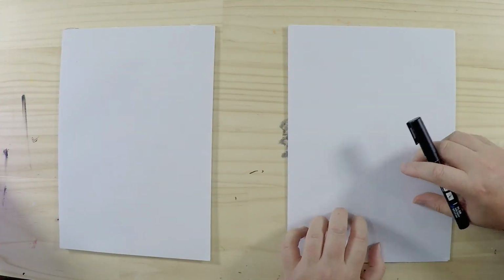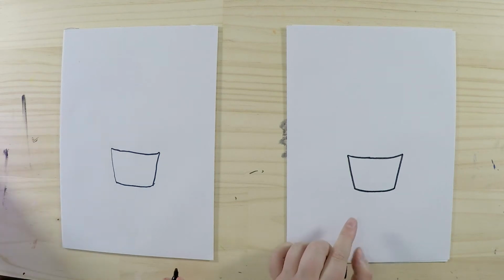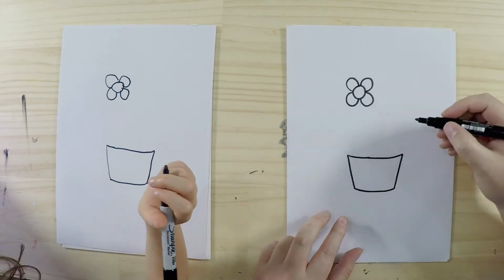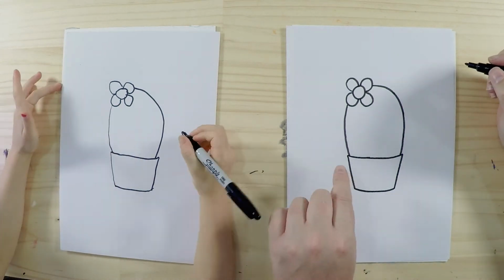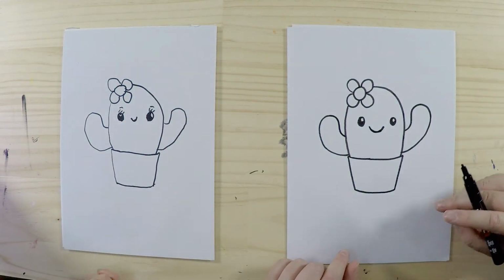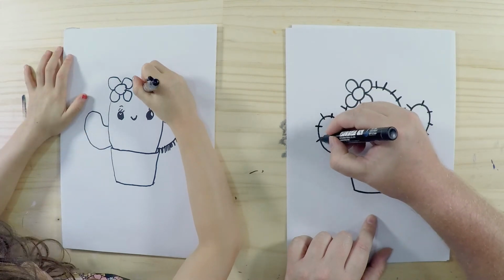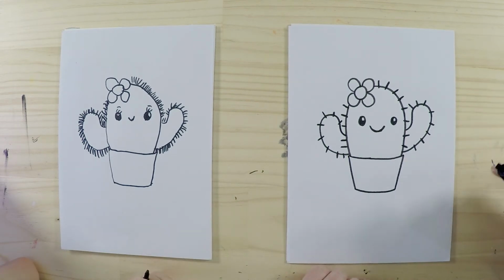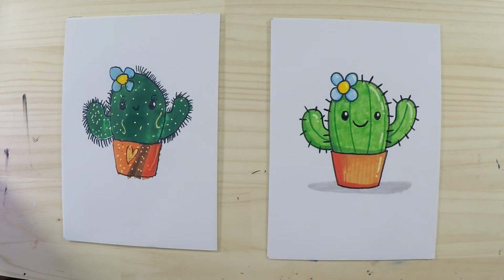How to Draw a Cactus - Plants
Today, we are learning how to draw a cute Cactus.
We hope you follow along with us on this easy step by step drawing tutorial and have lots of fun drawing and making art. Fun is the most important thing :)

📷 Share today's drawing with us on Facebook or Instagram for a chance to be featured in an upcoming Artist Spotlight.❤️